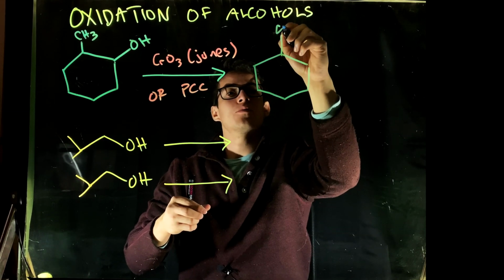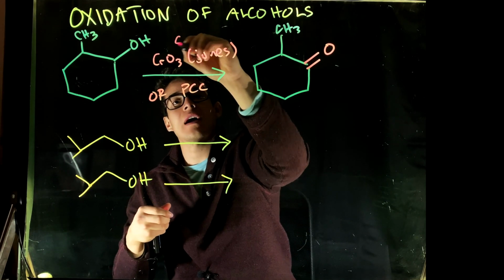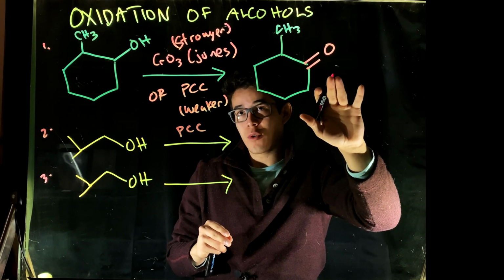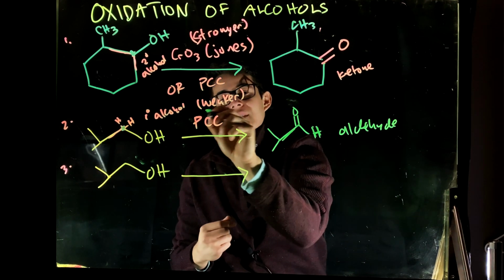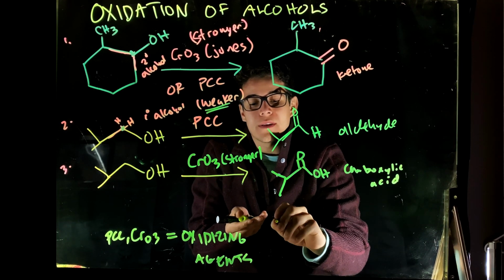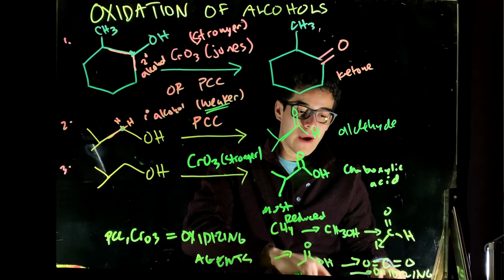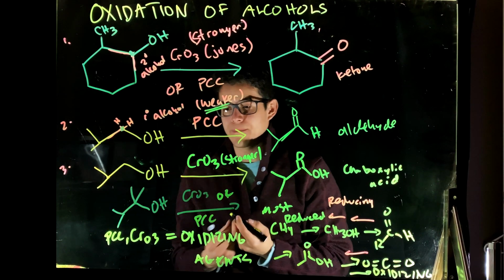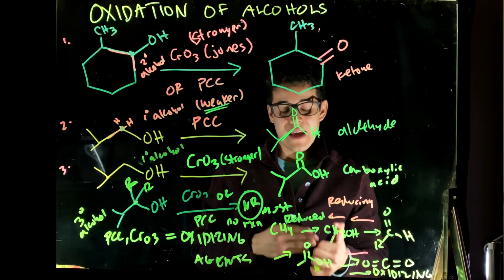Oxidation of Alcohols | Organic Chemistry | UC Davis | Eric The Tutor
In today’s video, we continue our series on alchols by discussing the oxidation of alcohols. We specifically examine strong and weak oxidizing agents such as CrO3 (jones) and PCC, respectively.